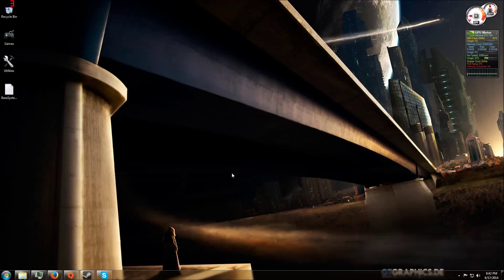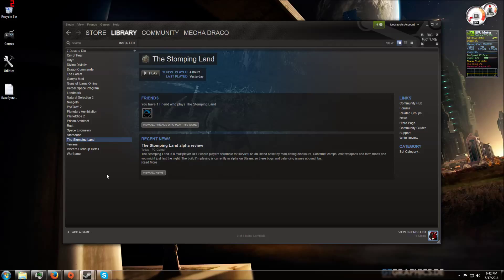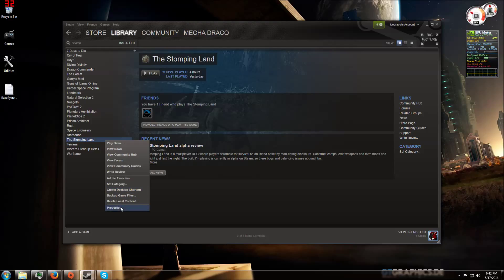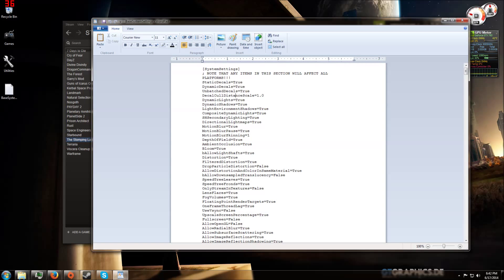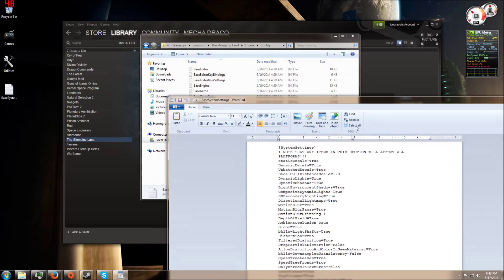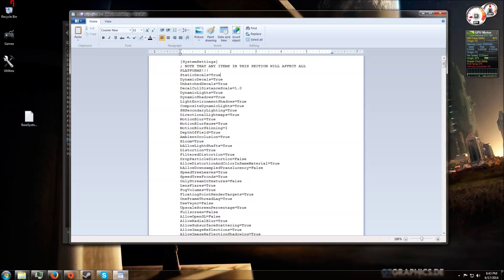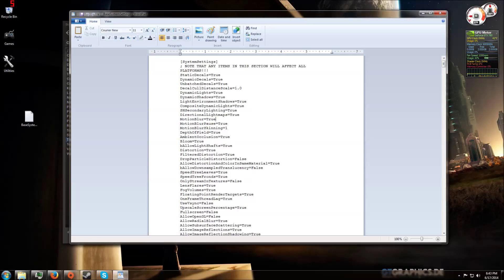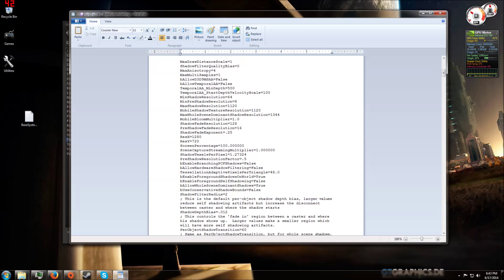The Stomping Land, Graphic Settings Tutorial HD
Basic tutorial that I made to help those who are having video performance issues in The Stomping Land, and would like to lower some of the graphical settings safely, and easily to increase performance.